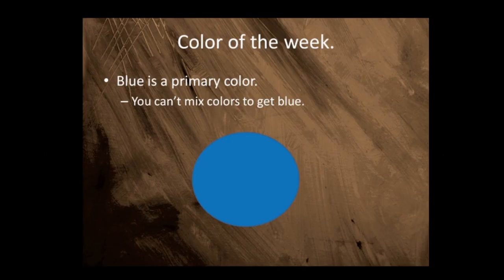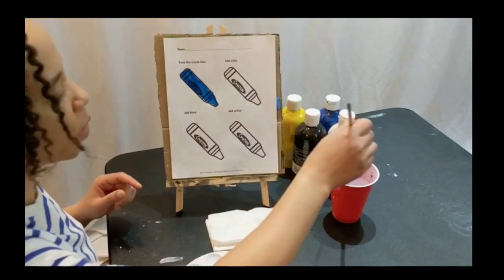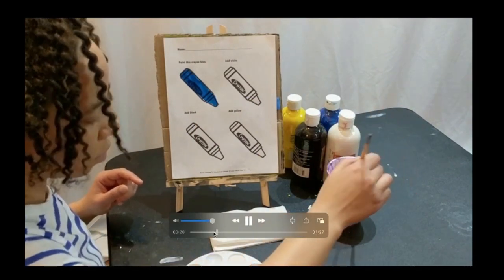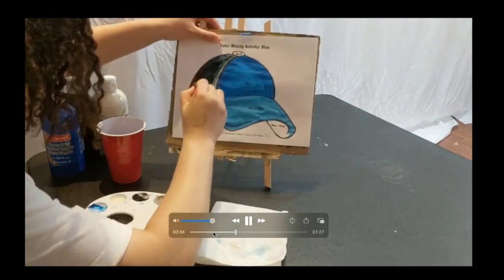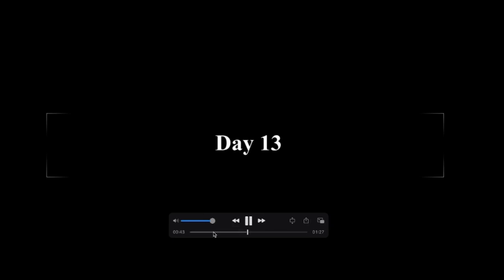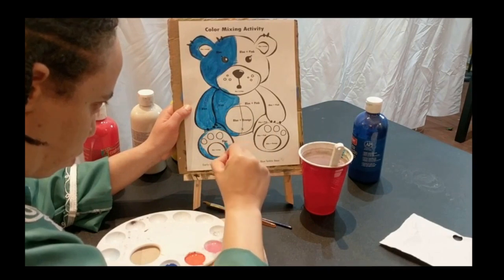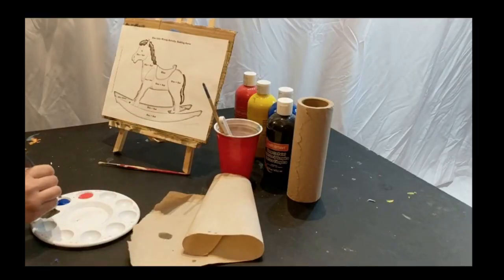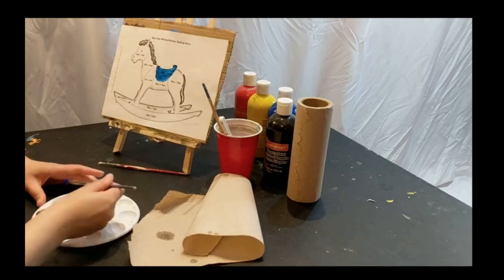The Color Blue Review by Art Peace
In week 3 we talked about the color blue. This video is a review of all that we learned about the color. You will see all the art activities and projects that called for mixing blue with other colors. Which project was your favorite? Email a screen shot of the painting you loved the best from this video for a chance to win your activity pre-traced on a 8" X 10" canvas and shipped to your house (offer only valid in the U.S). The deadline for this giveaway is April 30, 2021.

 If you are new to our channel, We're happy you clicked on our video! Hopefully, this video made you stay for good!

🎬SUGGESTED VIDEOS
Don't forget to watch 📽 Our other videos. Please check them out :